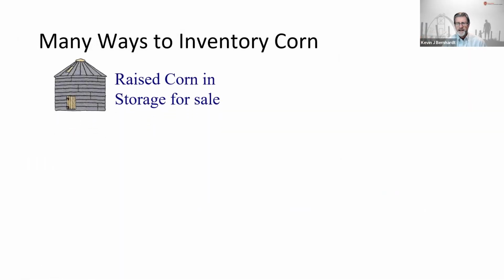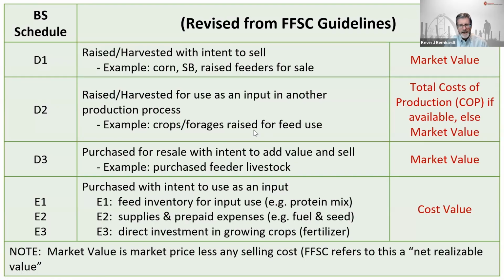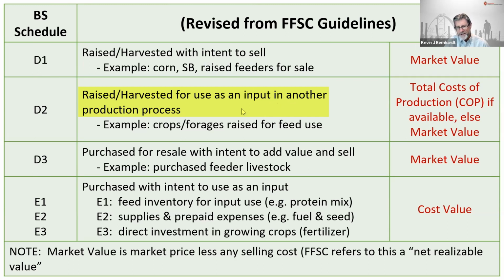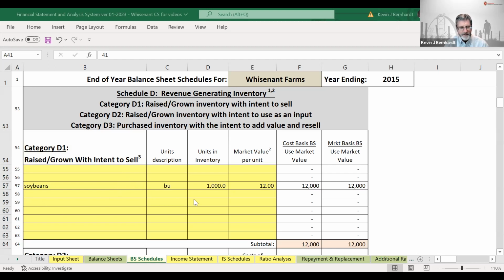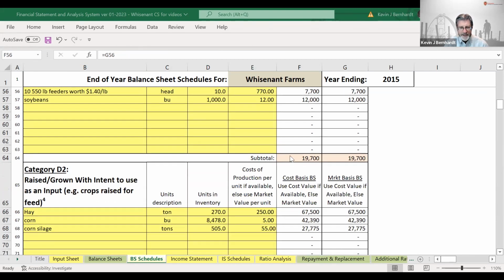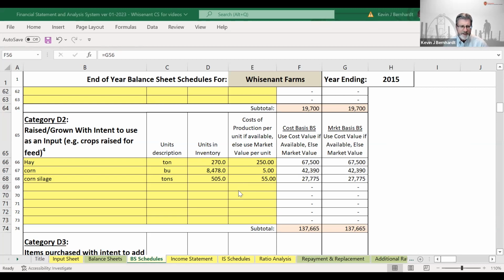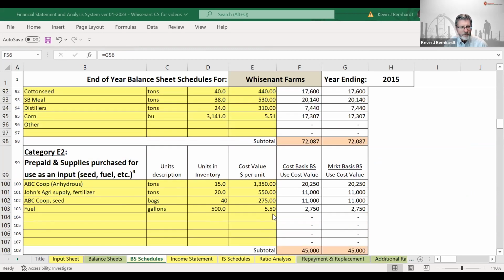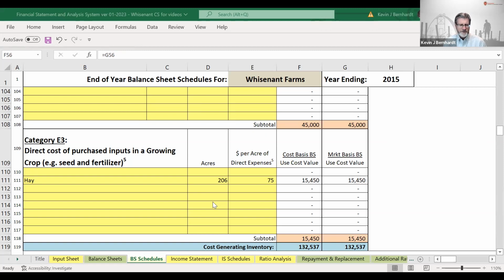Financial Statement and Analysis System Balance Sheet Schedules D and E